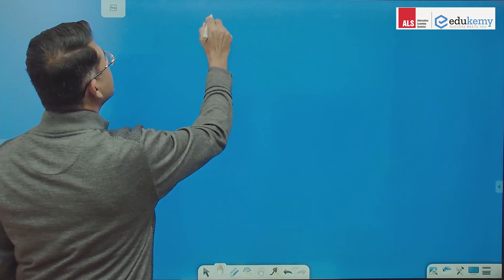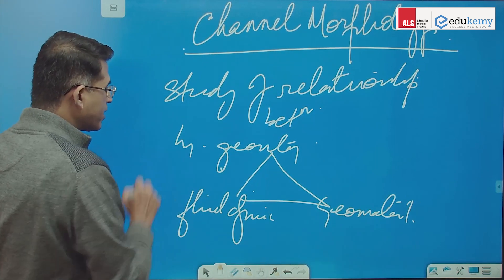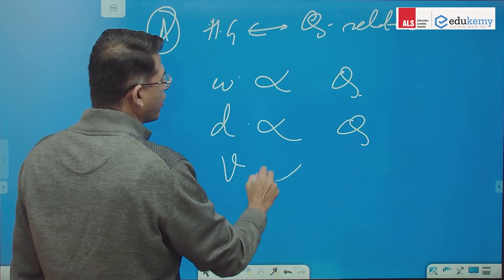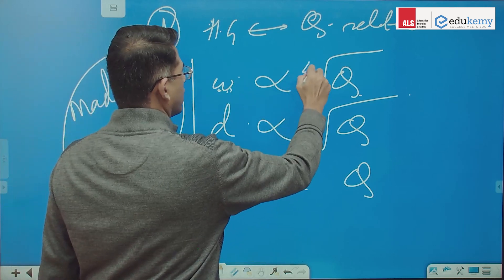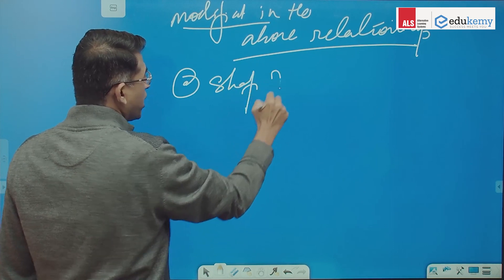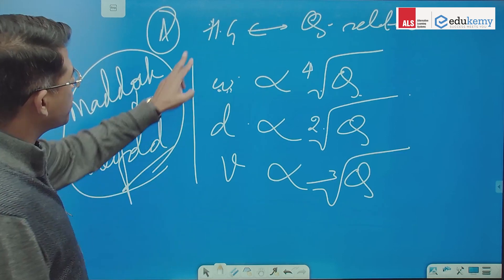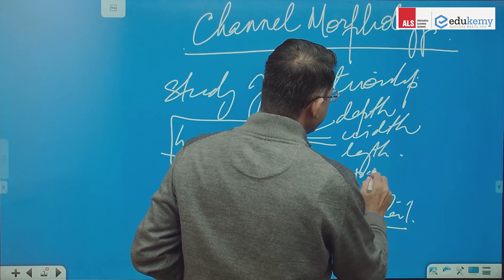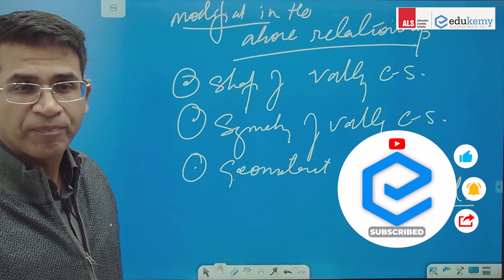Basics of Channel Morphology | Geography Optional Lectures | UPSC CSE Mains | Shabbir A Bashir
Channel morphology is the study of the relationship between hydraulic geometry, fluid dynamics, and geomaterial. In the video, Shabbir A Bashir (CAO & Faculty, Edukemy) outlines the basics of the topic and explains how the various components in channel morphology are related among themselves.

Join Edukemy's Geography Optional for UPC CSE Mains and learn the art of using maps, diagrams, and flow charts effectively for answer writing in Geography Optional in UPSC CSE Mains.

- 51 UPSC qualifiers in Final Merit List (UPSC CSE 2020) & 71 Selections in UPSC CSE 2021.
- 7 Edukemy students in the top 100 (UPSC 2020) and 6 students in top 100 (UPSC 2021)
- 50% questions hit rate in mains.
- 80+ years of cumulative teaching experience.
- India's Best-in-class Faculty.